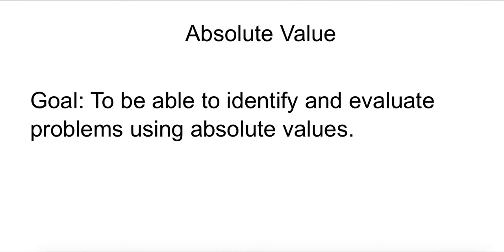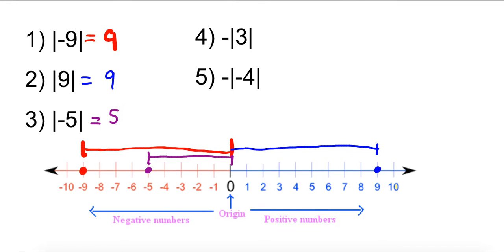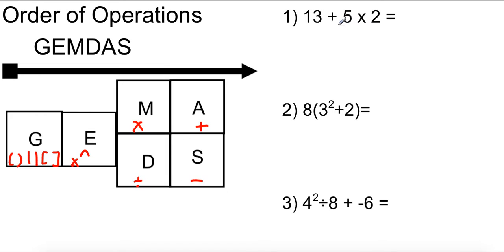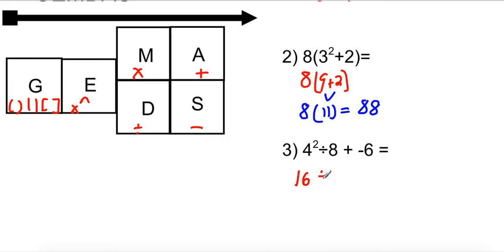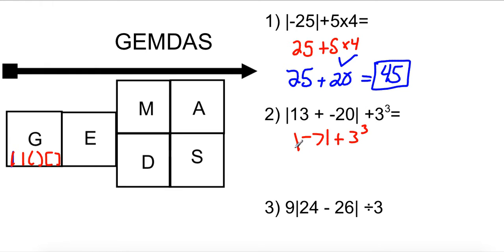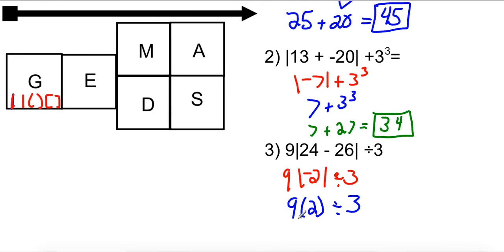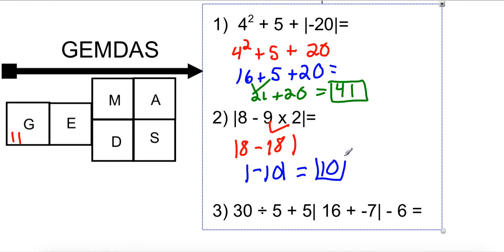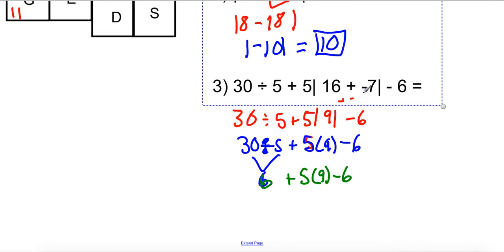Absolute Value Flipped Video